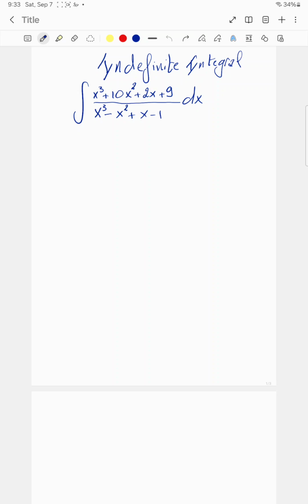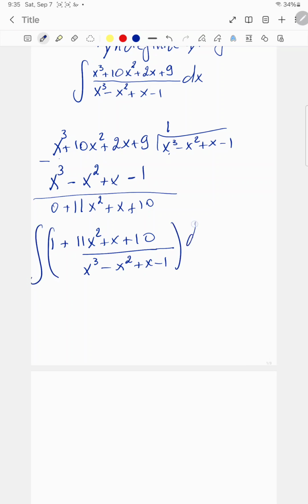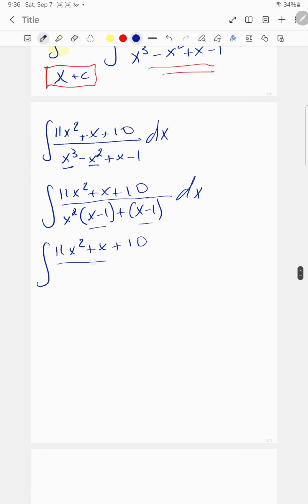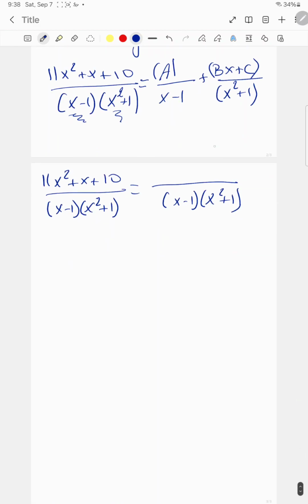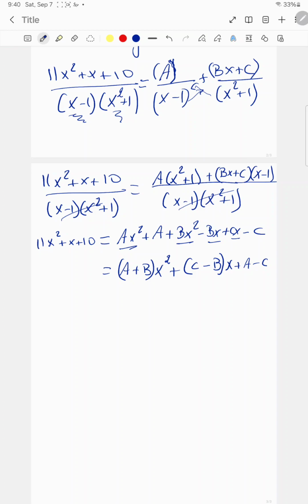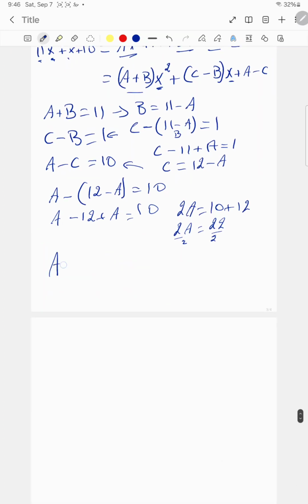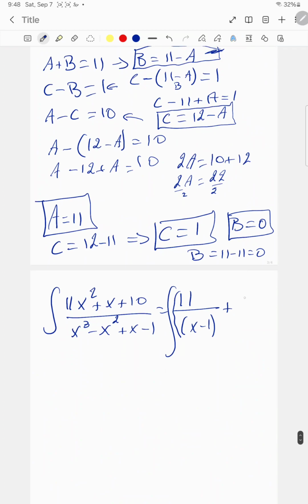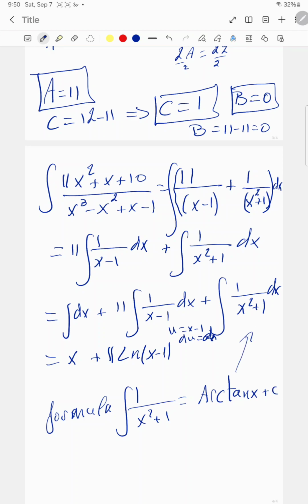Calculus-2 Indefinite Integral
Integral of(x^3+10x^2+2x+9)/(x^3-x^2+x-1)